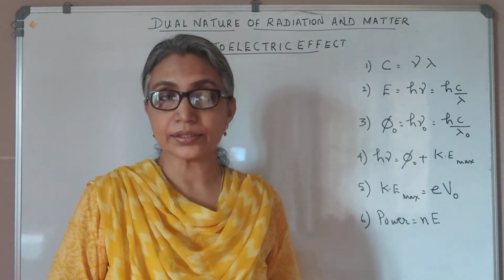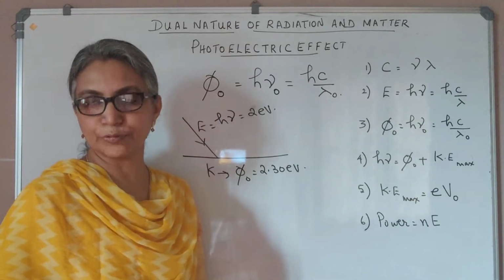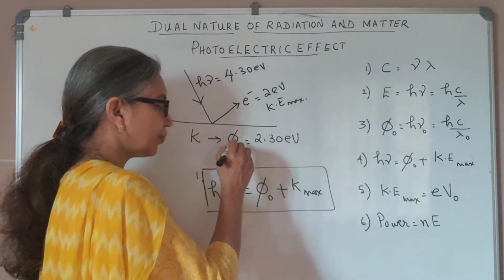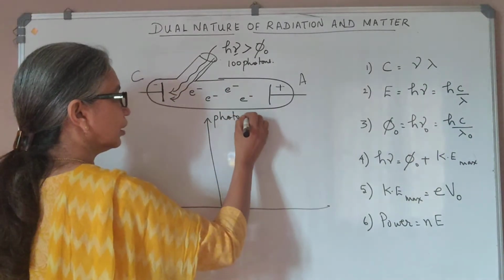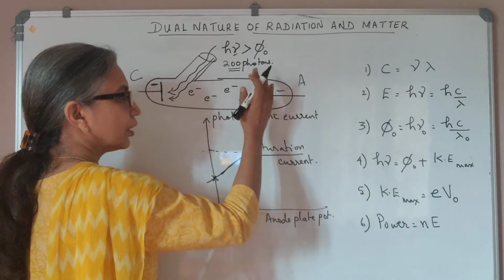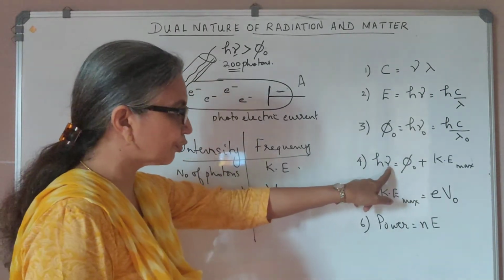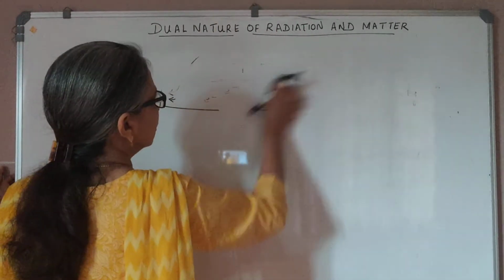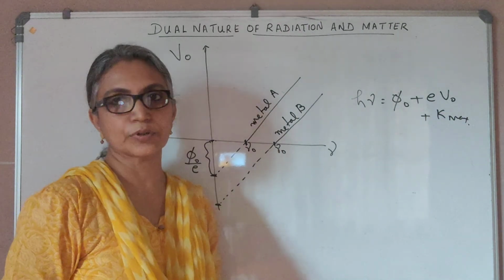Class - 12- physics- Dual nature of radiation and matter